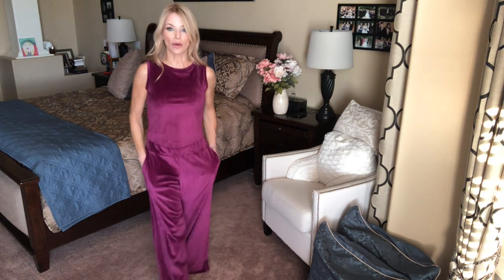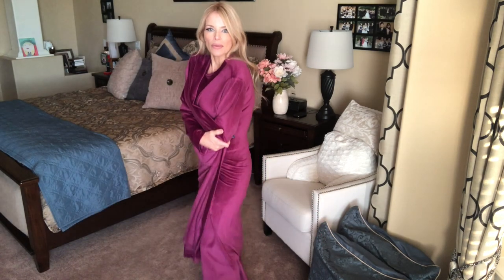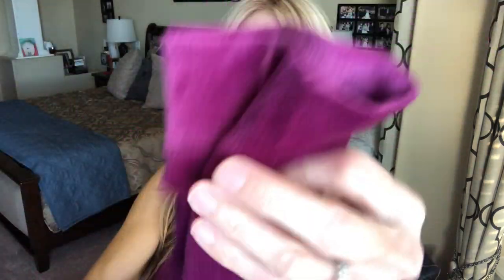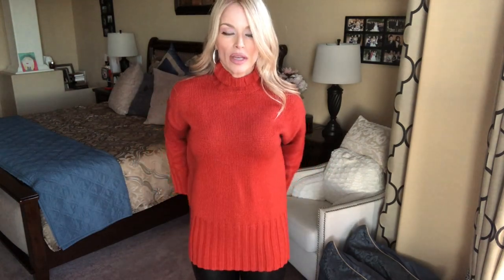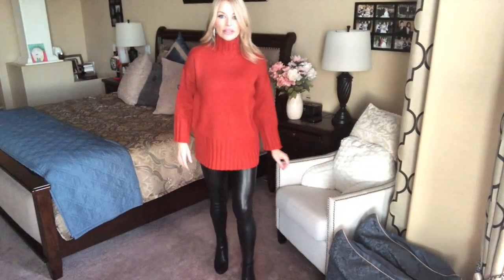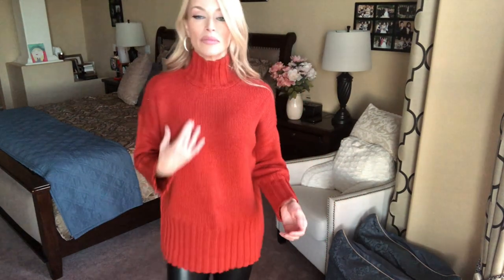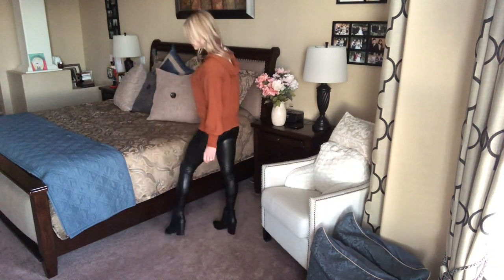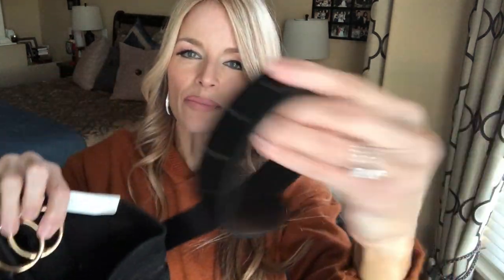Weekly Walmart Try On Haul- More Sweaters- Cute Loungewear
Trust in the LORD with all your heart, and do not lean on your own understanding. In all your ways acknowledge him, and he will make straight your path. Proverbs 3:5-6

Measurements
35/26/35

Sofia Vergara Loungewear set-
(oops, I didn't realize they were sold together)
Top and Bottom-(Dark Plum)-(S)
Duster Cardigan- Dark Plum-(M)

Time and Tru Loungewear Set-
Top and Bottom-(S)

Sweater Ribbed Turtle Neck-Rouge Ochre-(XS)

Hooded Sweater-Brown Brick-(S)

Jeans-Black High Impact 60-(2)

Scoop Faux Leather Jeggings- (XS)

Ribbed Tank Top- Black Soot-(S)

Silver Hoops

Hooded Flannel- Winter White-Red Rover(S)

Time and Tru Booties-Black

Amazon Belts-(2 pack)

Amazon Store Front